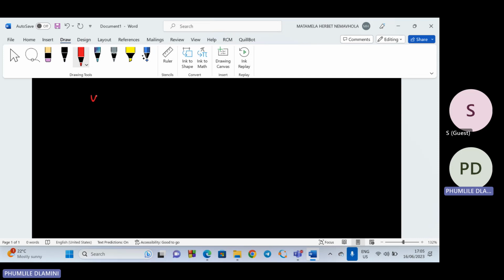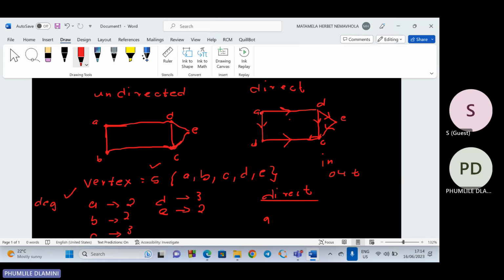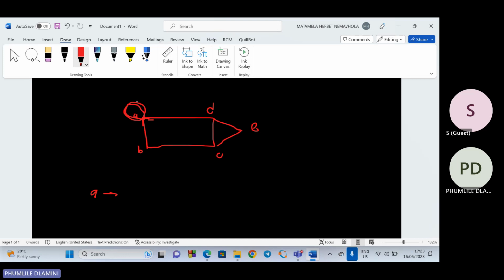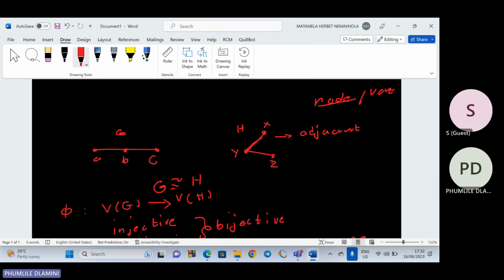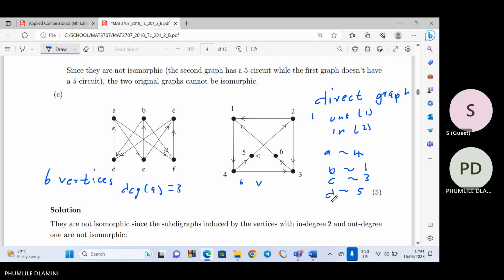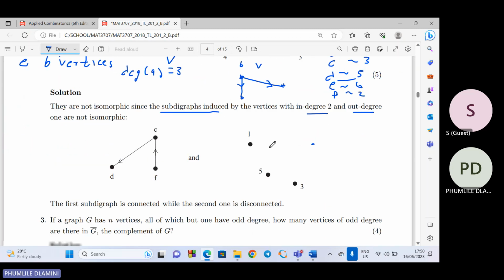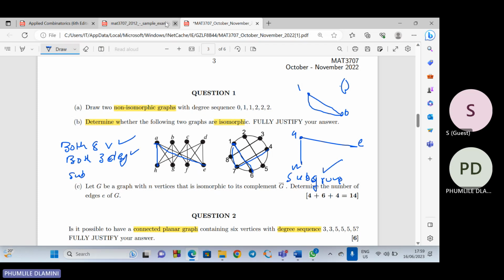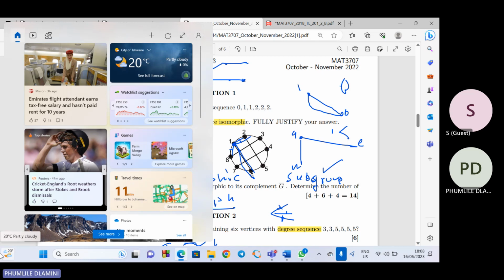MAT3707 graph theory isomorphism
How to find vertices, edges and degree. How to check if graphs are Isomorphic.